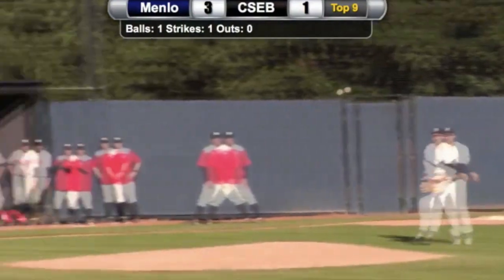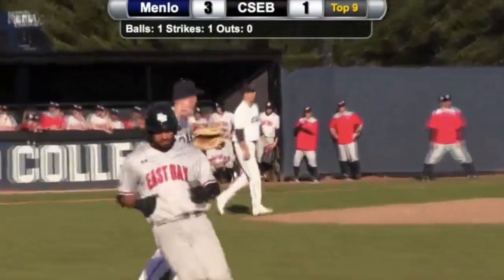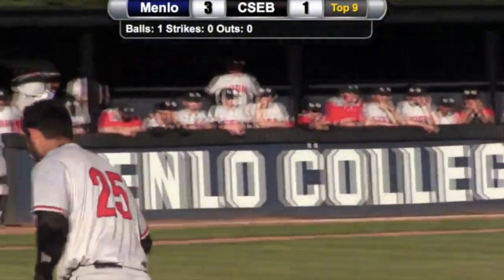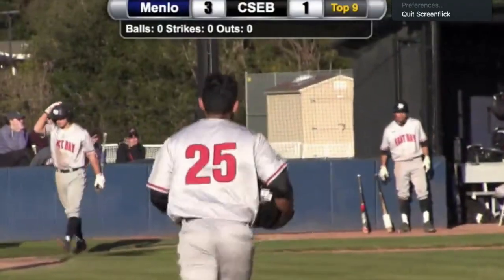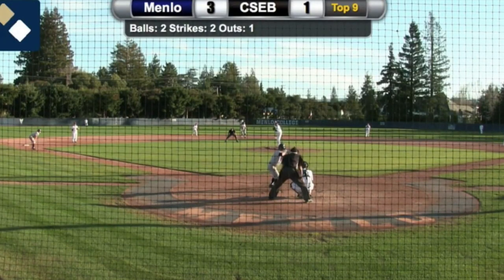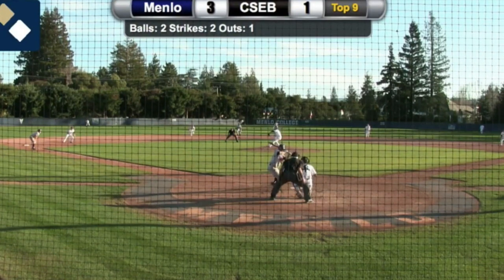Vs Cal State East Bay